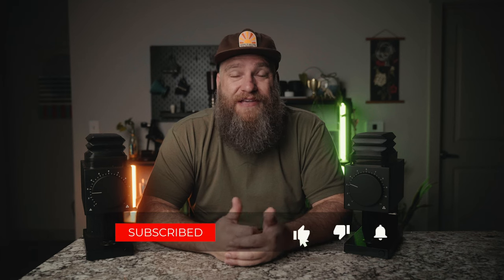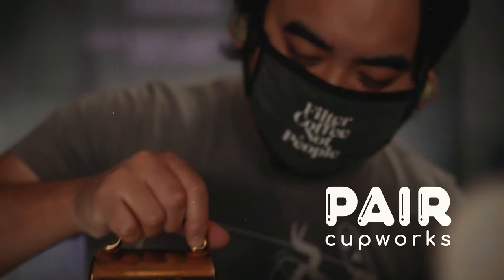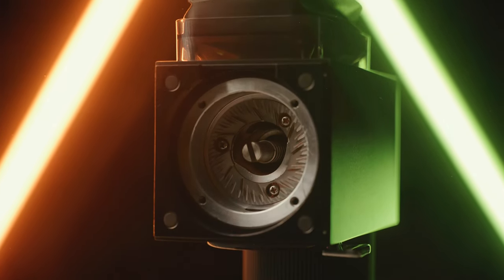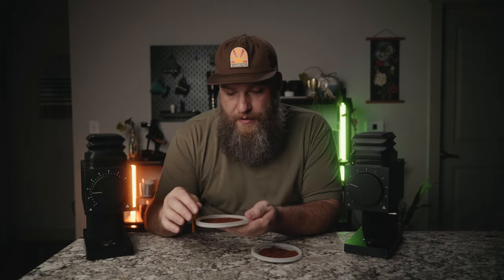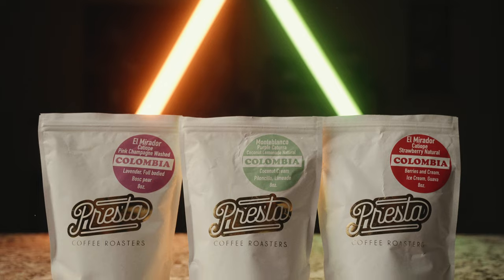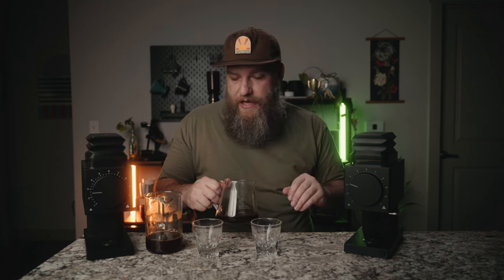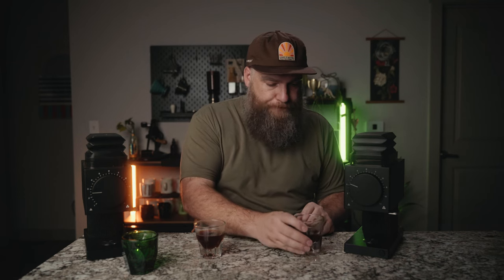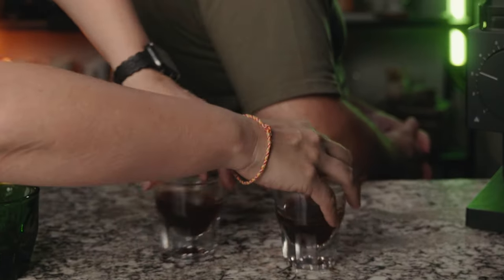Fellow Ode Gen 2 Burrs VS SSP Cast Burrs | 64mm Flat Burr Comparison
SSP Cast V1 burrs compared to the Fellow Ode Gen 2 burrs! Both brews were done utilizing the same brewer, same water temp, same grind size, and roughly the same total brew time.